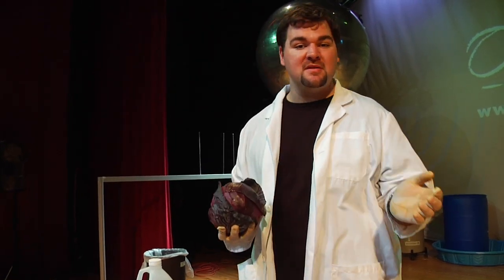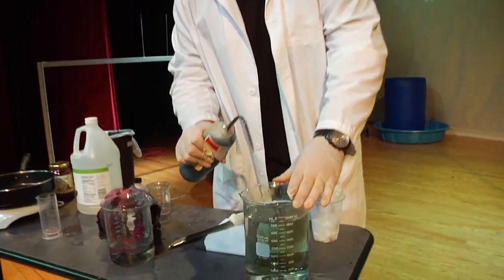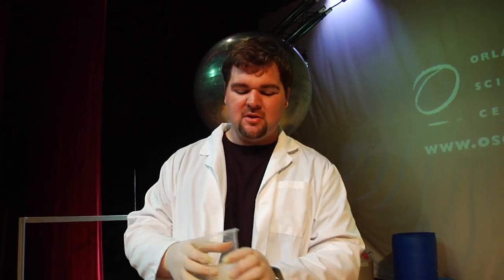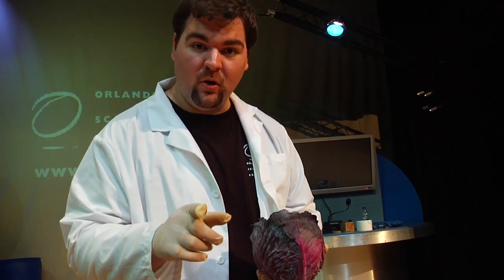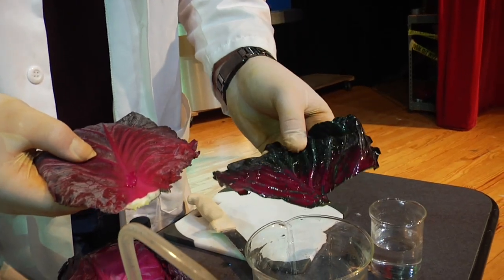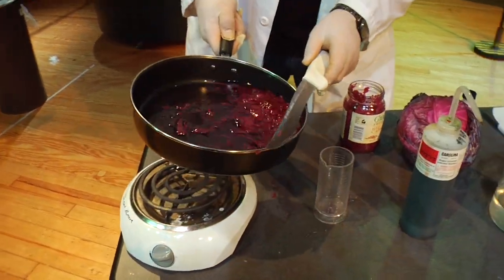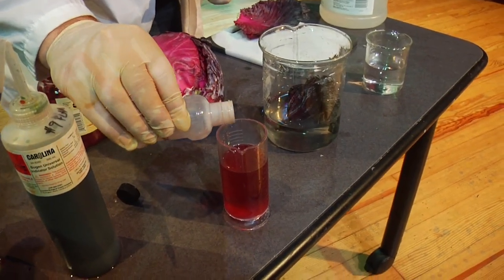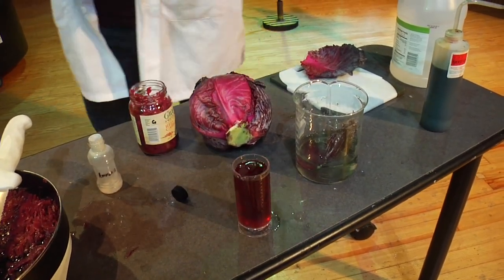Try This At Home - Cabbage Chemistry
Got hard water? Let cabbage tell you for sure. This ordinary veggie -- with a little help from chemistry -- is sure to give some colorful results.